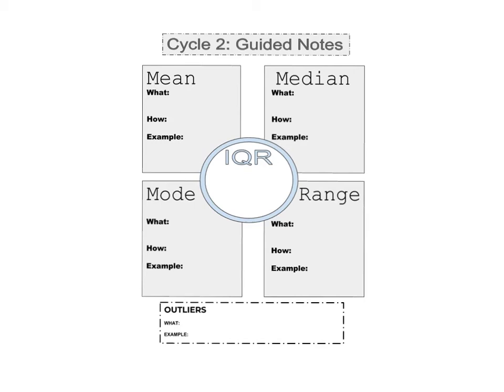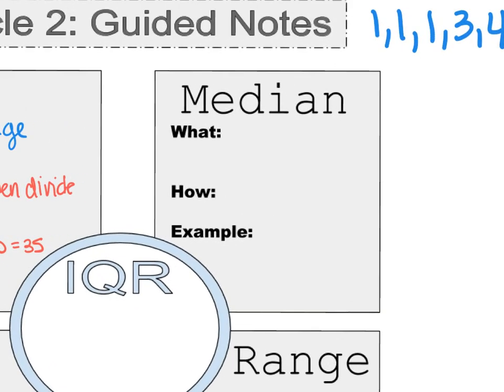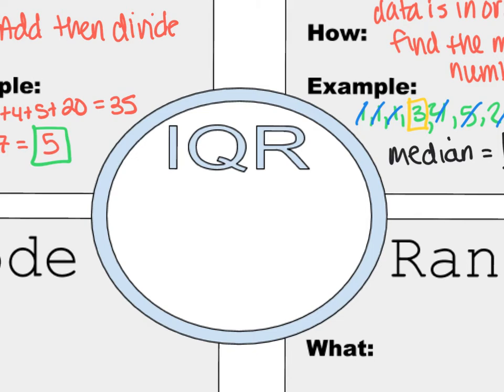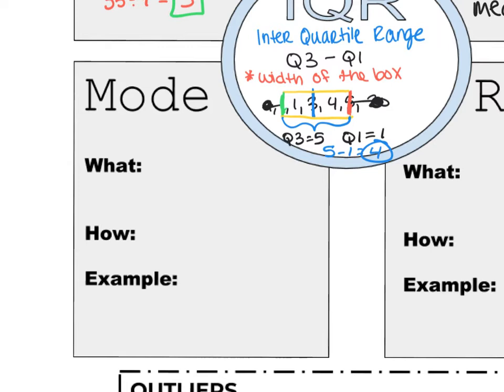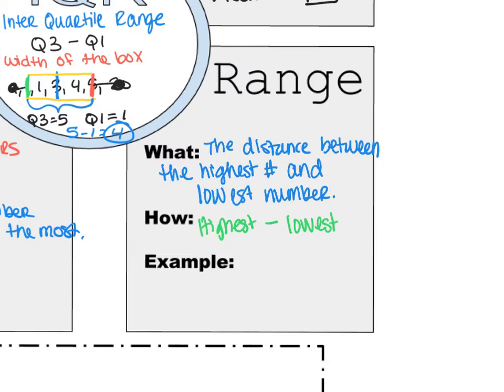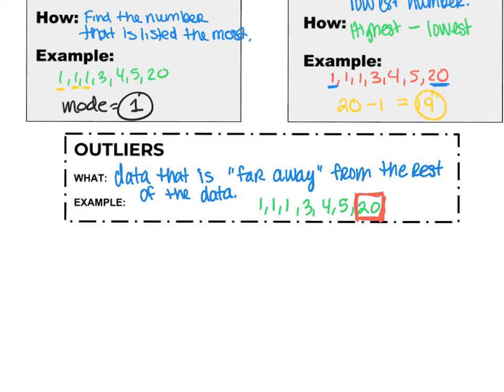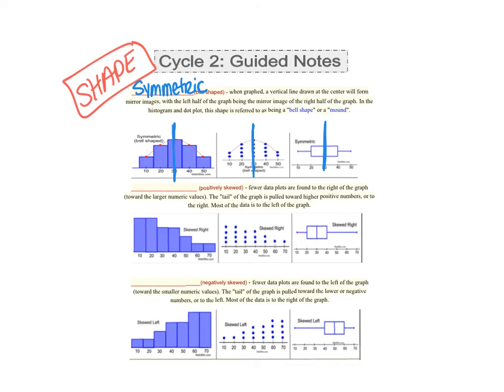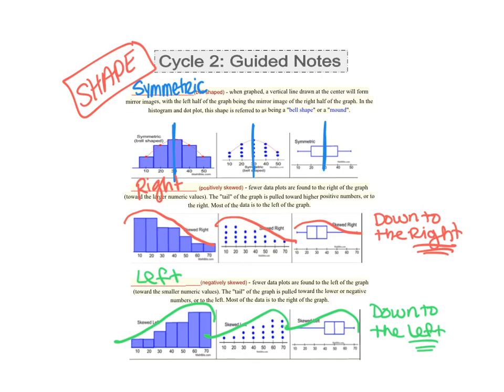Cycle 2 - Guided Notes - Data Distribution and Measures